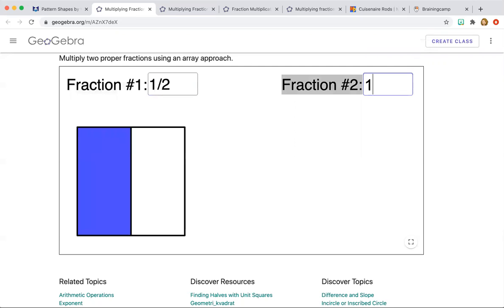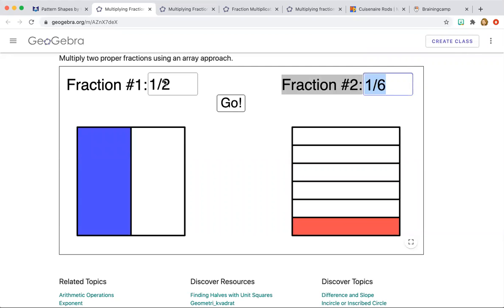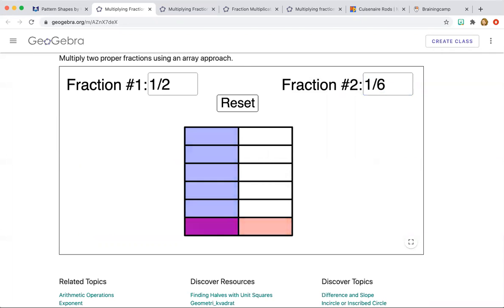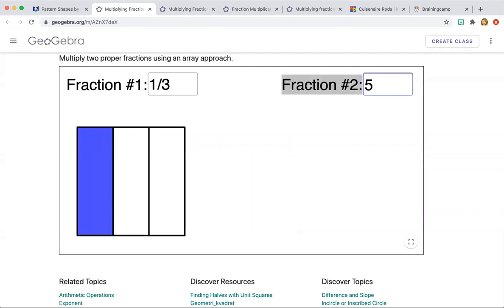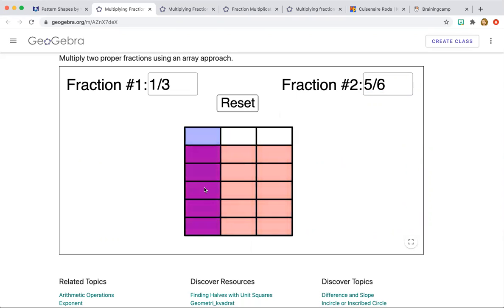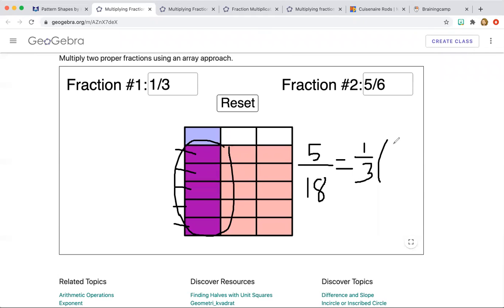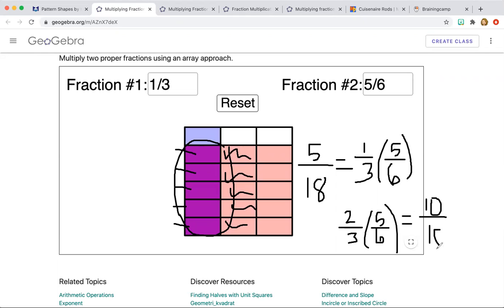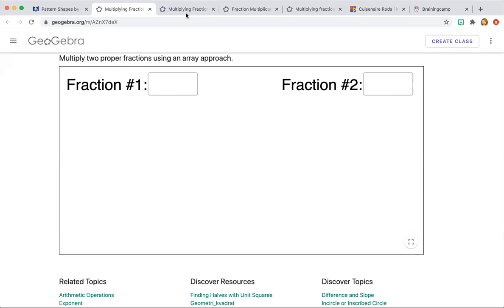Intro Multiplying Fractions